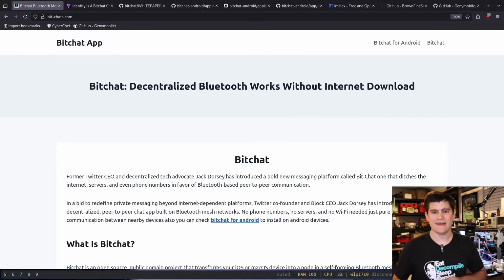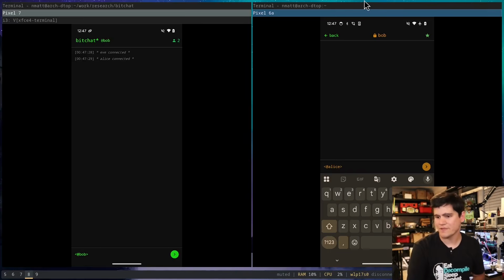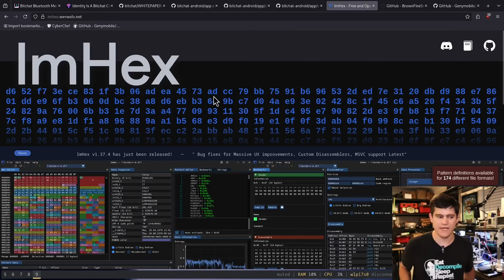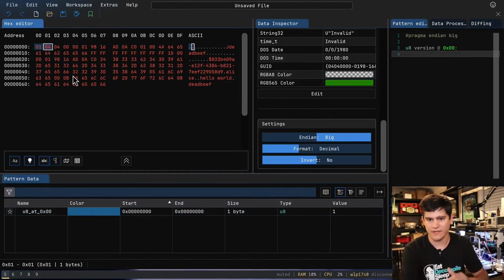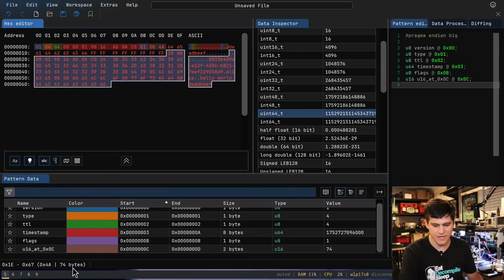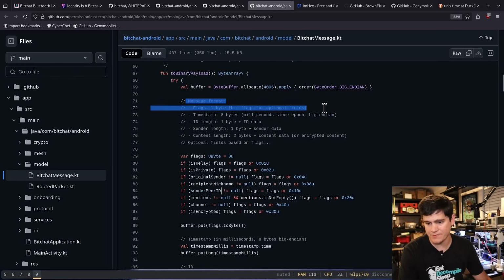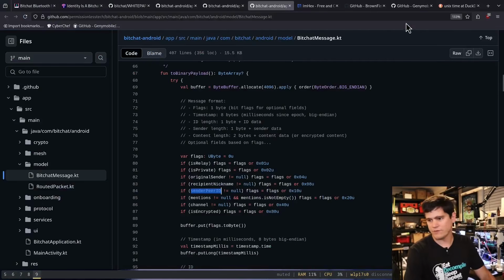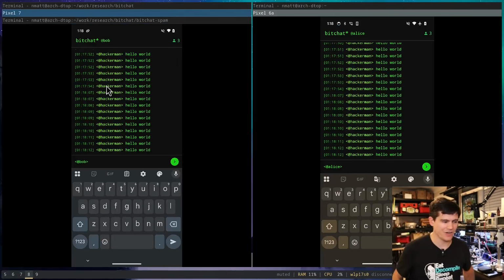BitChat Security Flaws - Writing a BitChat Spam App in Python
Check out the bitchat-spam repo! See you at DefCon ;)